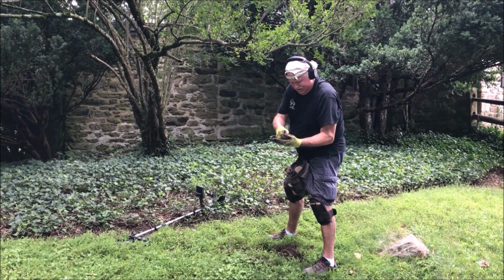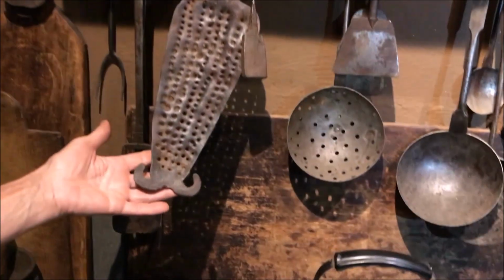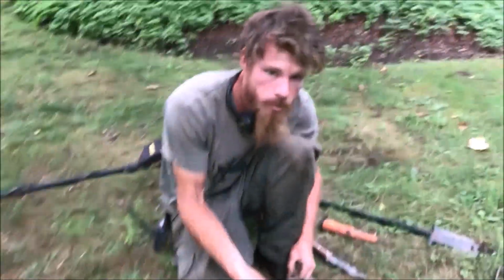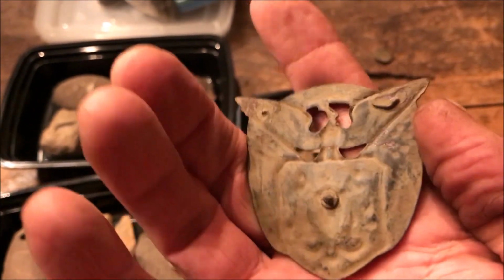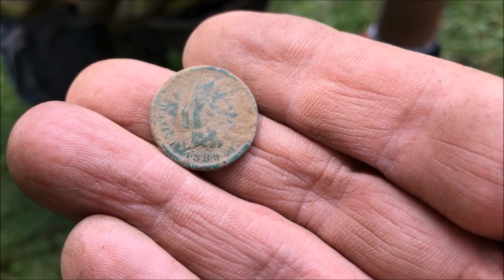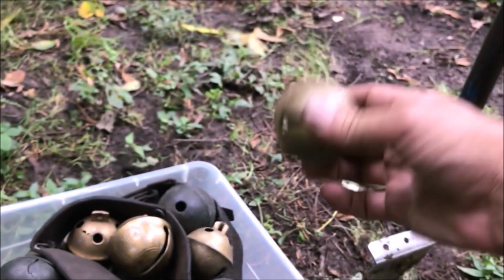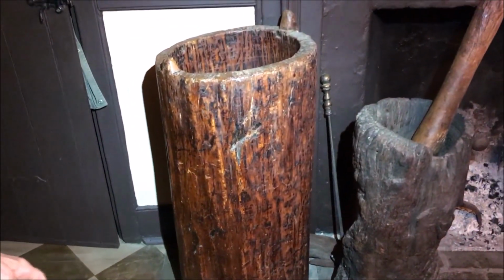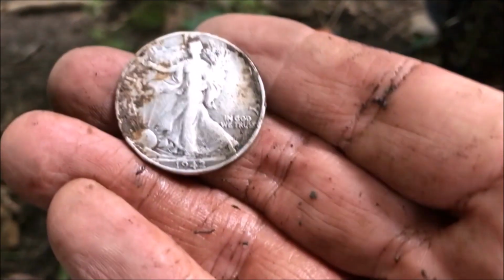Absolutely Loaded! - Metal Detecting an Antique Dealer's Early American 1740’s Quaker House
This week Doug and I metal detect a 1740's Quaker House and wow did we get one a heck of a bonus along the way. This property was part of a working farm in the 1700 and 1800s, and must have been where the Smith shops were located. After a rain the homeowner has been finding tons of pottery, coins, and other period items right on the surface and has done so for the last 30 years that they've lived there! Not only that, but the homeowner is also a colonial antiques dealers with a house totally full of Pilgrim to early 1800's items that she was gracious enough to give me a tour of. So we're off to not only look for items under the ground, but also checkout all the items above the ground that are sitting, standing, and hanging all throughout her home!

Digging Tools:
Small Hand Diggers: